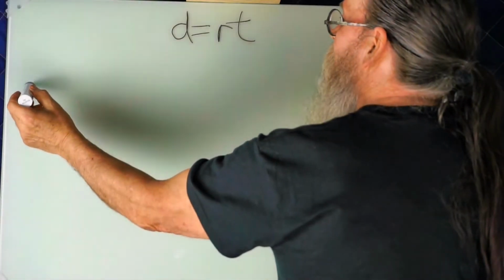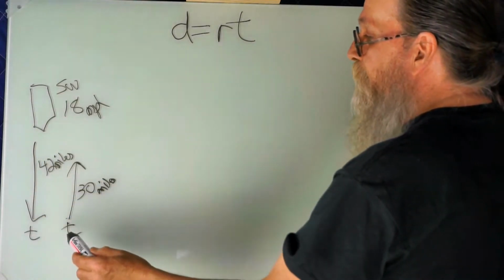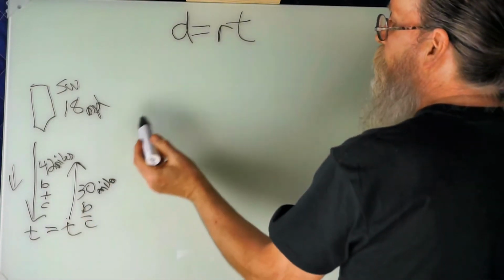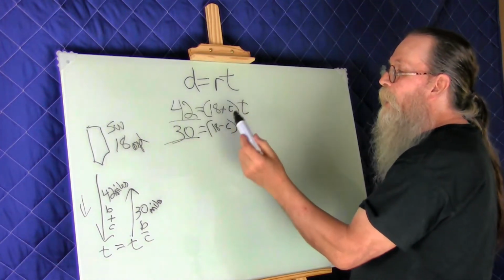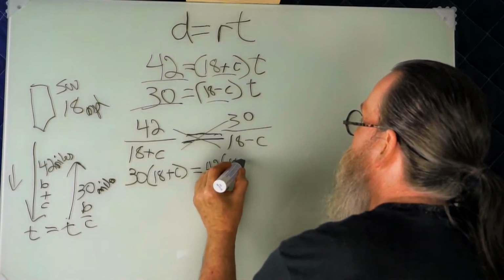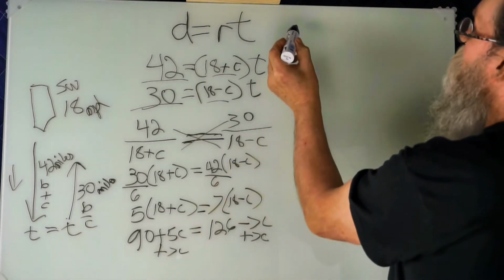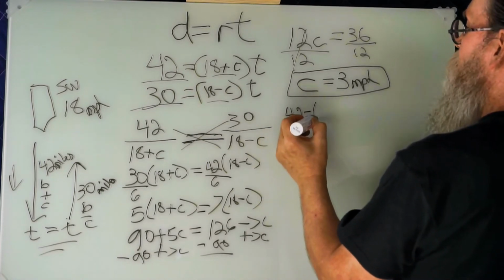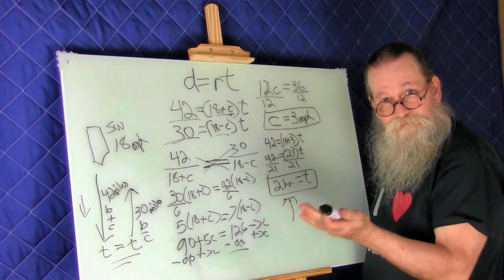Solve Boat Downstream then Upstream System Equations in Simple English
My goal is to help you learn and understand math by using normal everyday English. If you are tired and frustrated when looking for math help, you being lost the moment the instructor or tutor begins talking, this channel is for you.

Distance rate time problems. Boat goes downstream and the boat goes upstream. They talk about time and speed and traveling distance. It’s the same no it’s different. It can be so confusing so let’s do a problem in plain easy and simple English.

We have a boat and the speed of the boat in still water is eighteen miles per hour. Let’s say the boat travels downstream for 42 miles in a given amount of time. And in the same amount of time the boat travels upstream for 30 miles. The two questions we want to answer are. What is the time traveled in each direction? And what is the speed of the current?

Distance Rate Time System of Equation Problems
In these videos we solve a variety of distance rate time system of equation problems. For example, downstream and upstream boat travel questions. And we do it in simple to understand math.

Math in normal everyday English. No mathy lingo, what the heck are they saying, content.